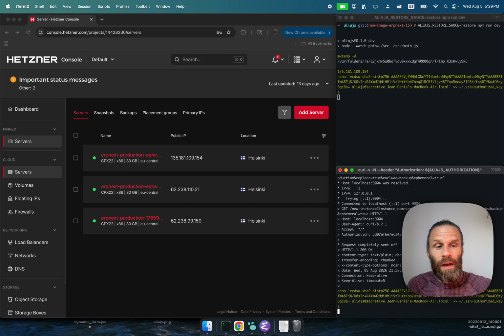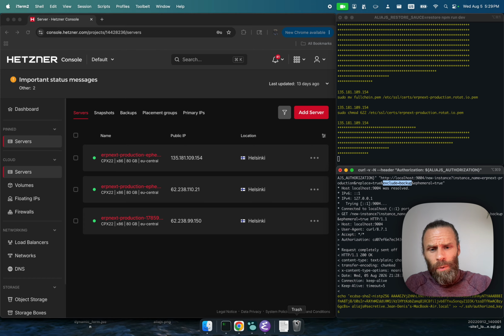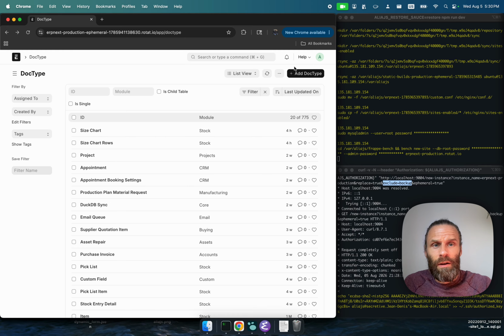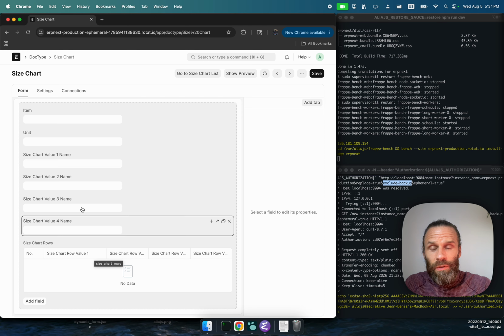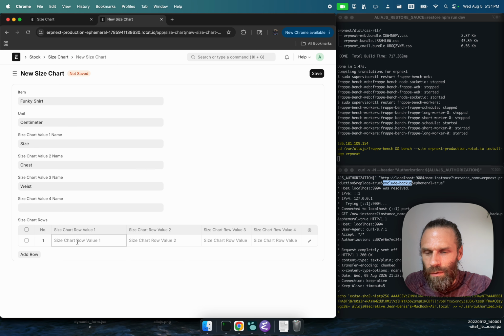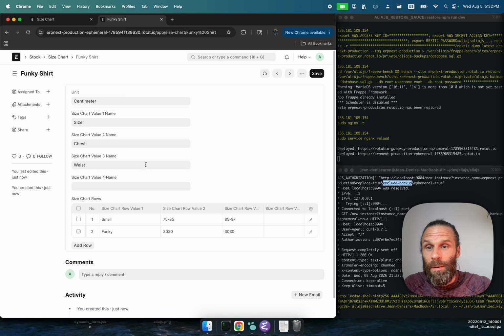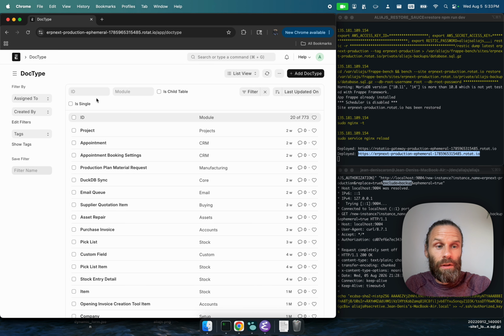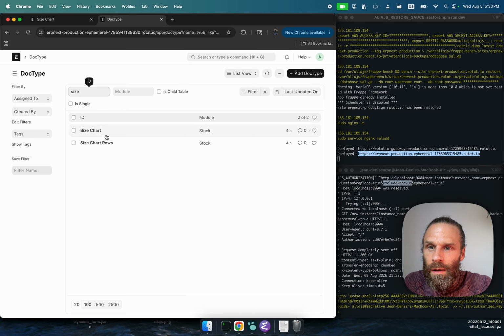AliaJS example usage, deploying an ephemeral ERPNext development environment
How to use the new ephemeral instance feature with AliaJS, using ERPNext as an example (branch new-image-erpnext-15): `/new-instance?instance_name=erpnext-production&replace=true&exclude=backup&ephemeral=true`